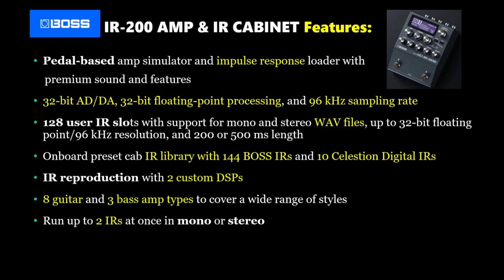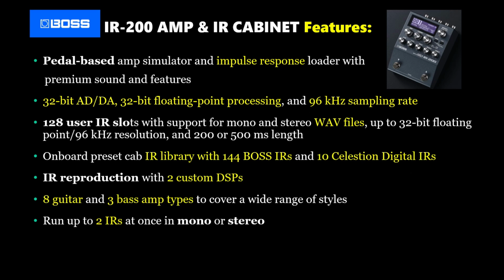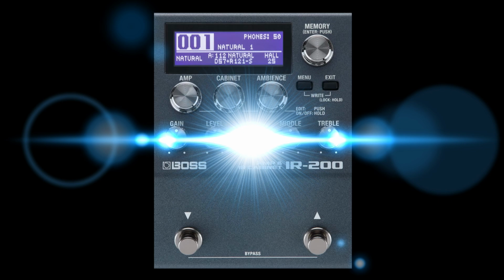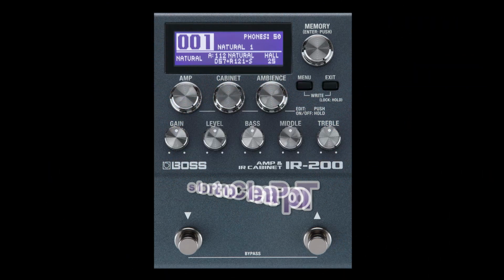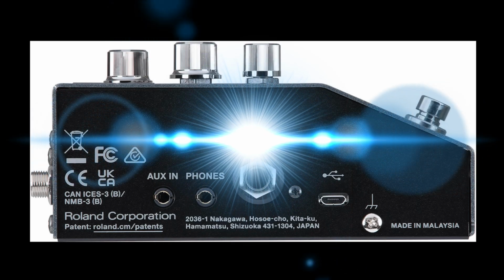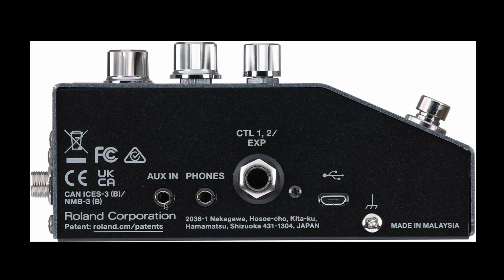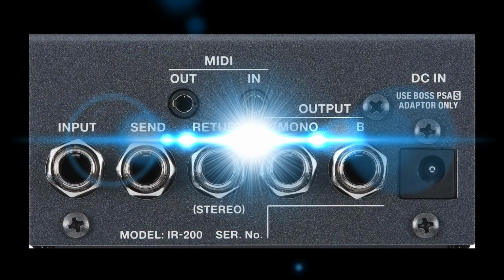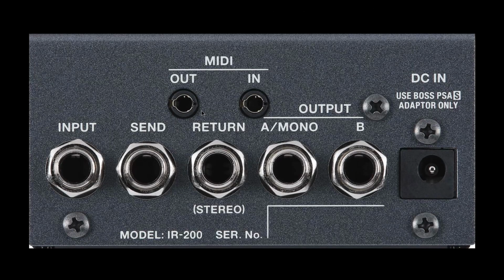BOSS IR-200 Amp & IR Cabinet Pedal: Why I Use It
Boss IR-200 is a pedal-sized amp simulator with high-quality guitar and bass amplifier models covering a wide variety of genres. It also includes an impulse response loader with a sizeable cache of built-in high-resolution IRs, plus room for 128 user IRs. *No amplifier or speaker cabinet required. In this presentation, I tell you exactly why I use this unit and also provide and unboxing of it. In addition, I describe the unit’s features, top panel controls, and side and back panel controls to show you how it functions. Watch all of this presentation now to get the information you want and deserve.